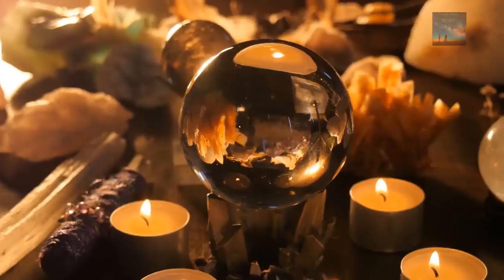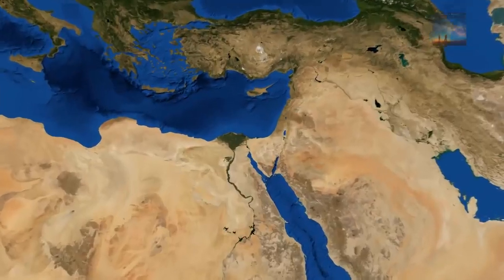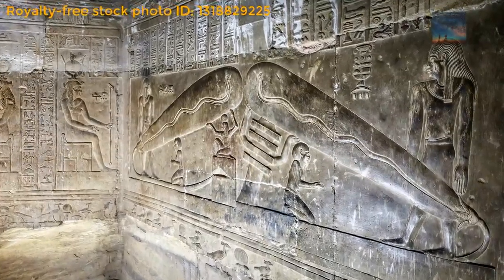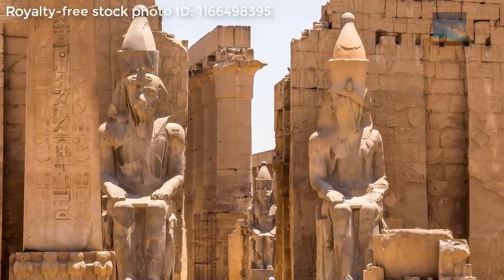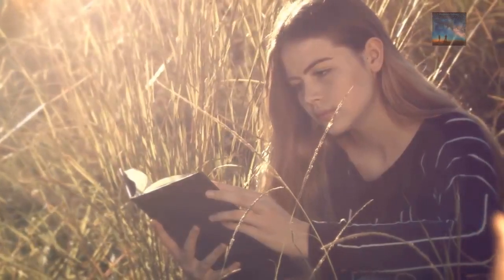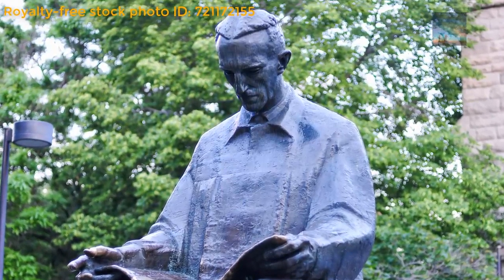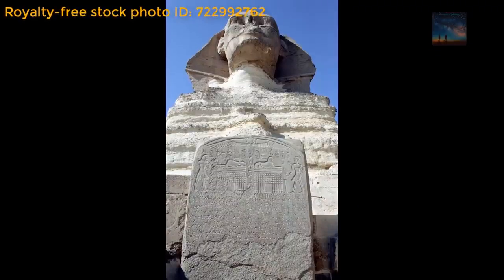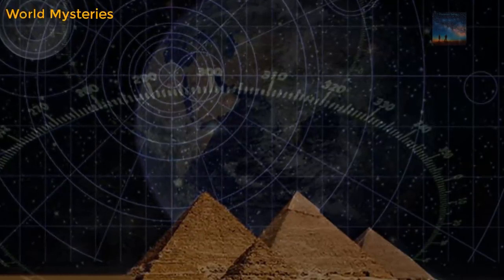y2mate is Did the Dynastic Egyptians Discover 'Antediluvian' Technology 6NYFlD30LQ4 720p 171190